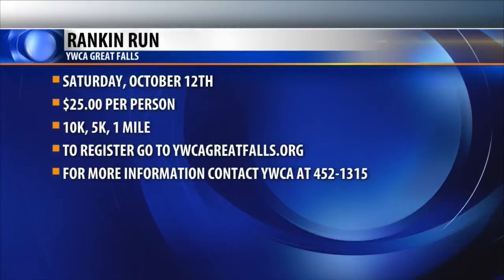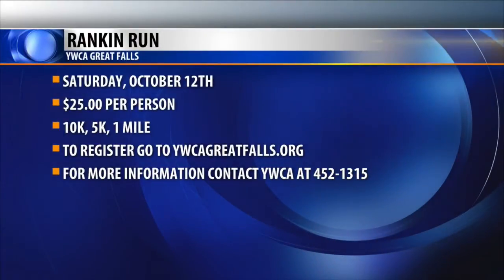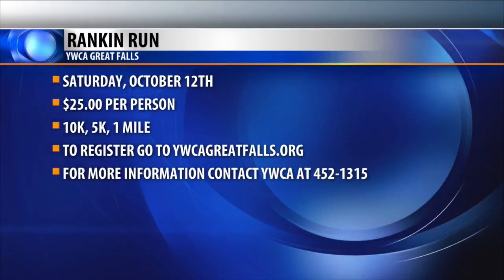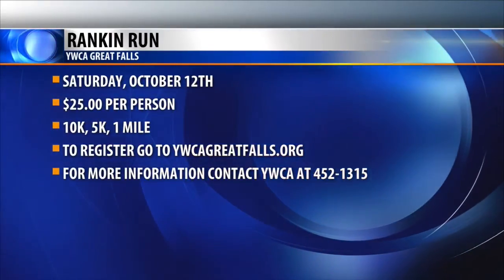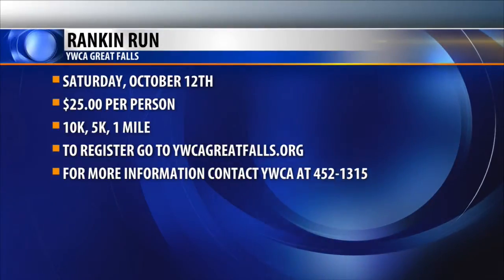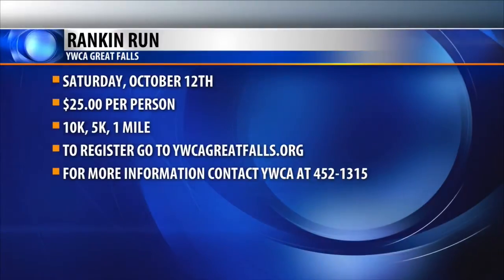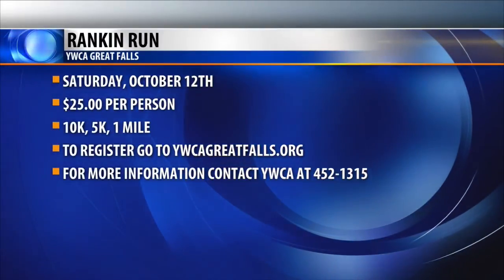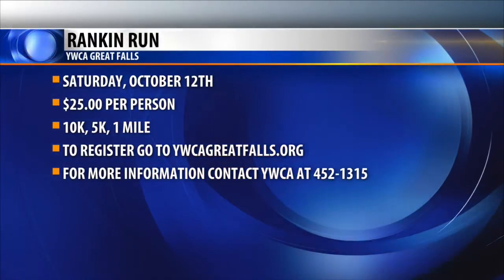Community Connection: Rankin Run